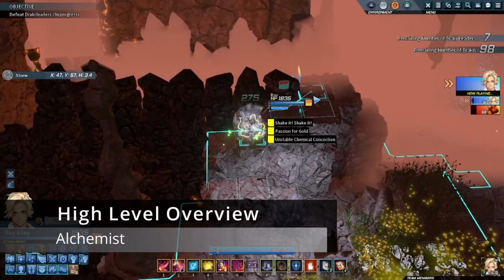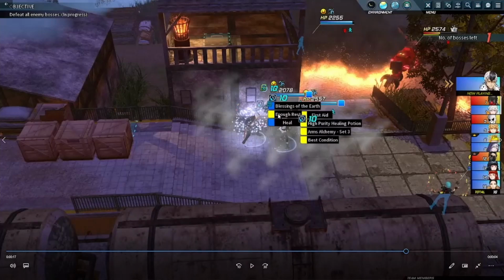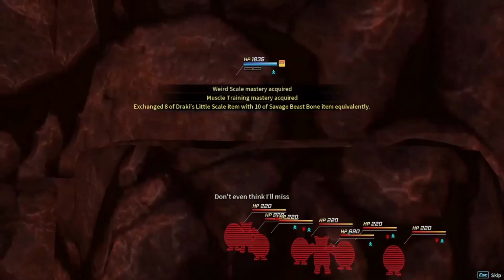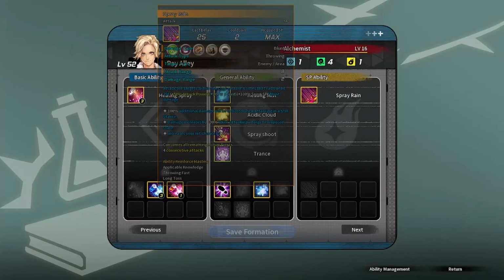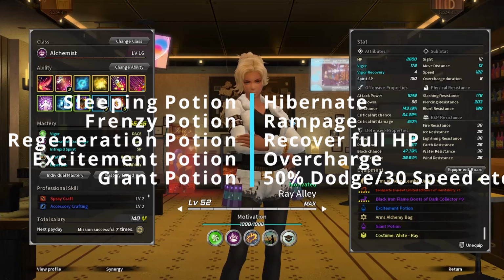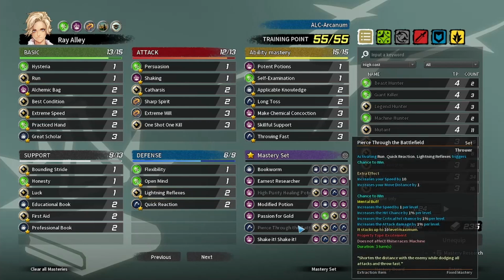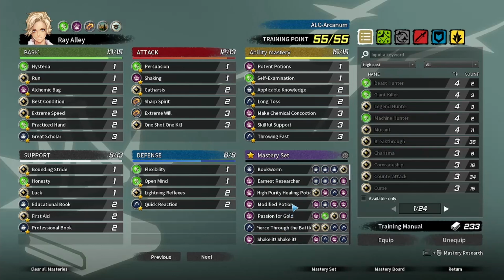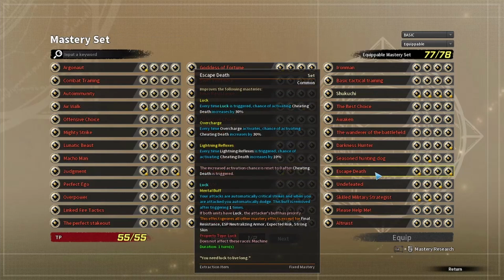Troubleshooter: Abandoned Children | Class Spotlight: Ray Alchemist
Should've gotten some footage for Giant Potion dodging!  Ah well.

Pointed out after the video by Nails:  Modified Potion does not need MCC to activate Malfunctions - although he had a great idea, if MCC was needed to activate Malfunctions then you could choose between both functions which would be really cool.  For example Excitement Potion, with MCC off you could get the Excitement bonus, with MCC on you could get Overcharge on a target.  Great idea and will have to submit to Dandylion!

0:00 Introduction
0:27 Alchemist Overview
14:06 Abilities Overview
18:40 Stats, Individual Masteries & Equipment Overview
26:00 Mastery Board
30:49 Defensive Showcase
35:04 Mastery Board Continued
40:09 Alternative Masteries
43:04 Arcanum Showcase
46:11 Outro